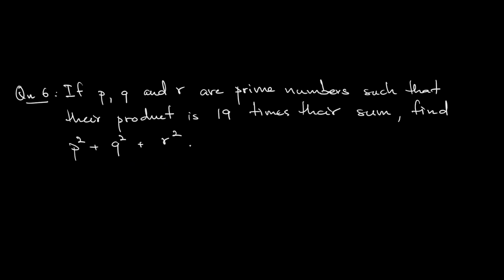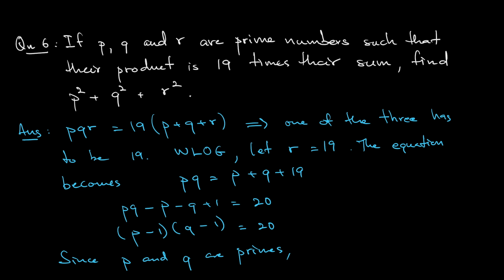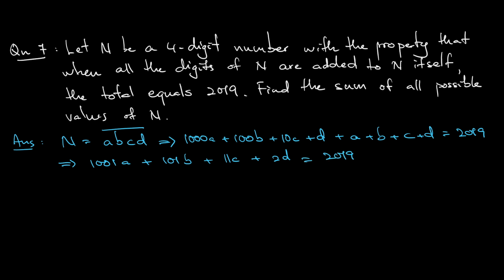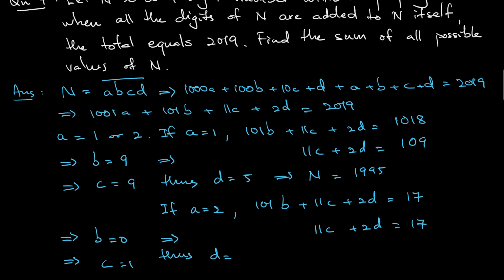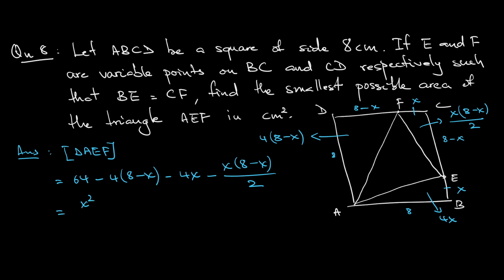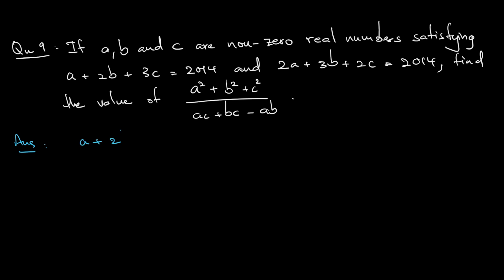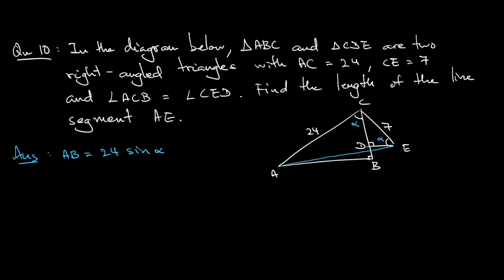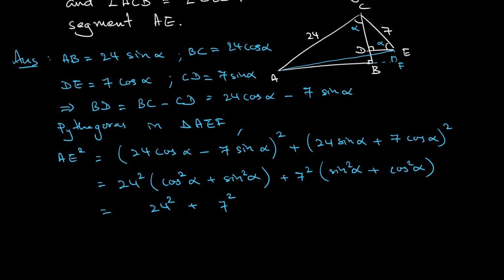SEAMO X 2022 Training - Paper D (Part 2)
SEAMO X 2022 Training videos are made for different levels to help you prepare for the competition. To register, proceed to seamo-official.org and register for the competition before the deadline (dates differs by location)!